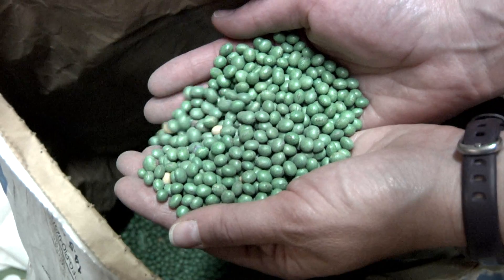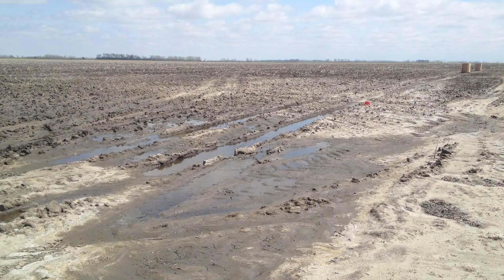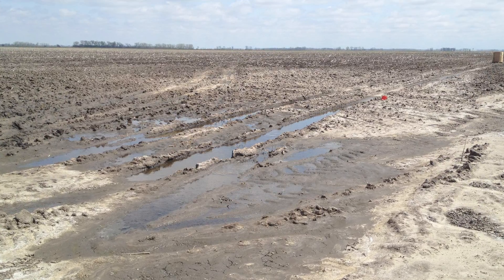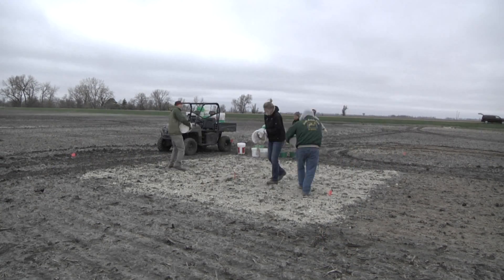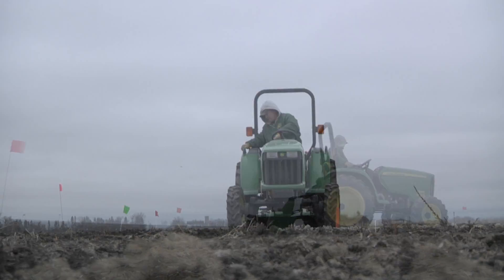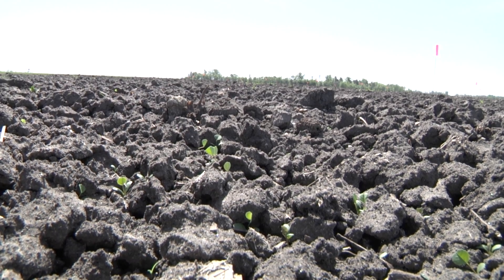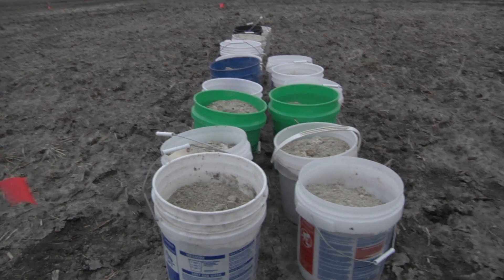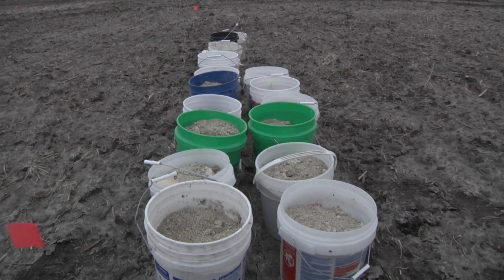Improving Soil Health on Sodium-Affected Soils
Sodium Affected soils are found across the state of North Dakota. This video gives an overview of an NDSU research project started in 2014 that focuses on improving soil health on sodium-affected soils.

The North Dakota Soybean Council